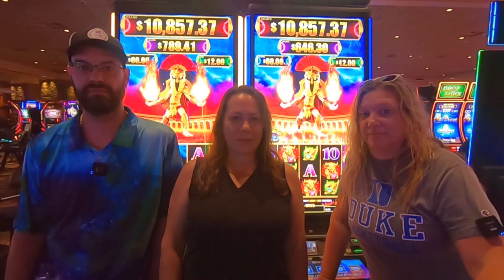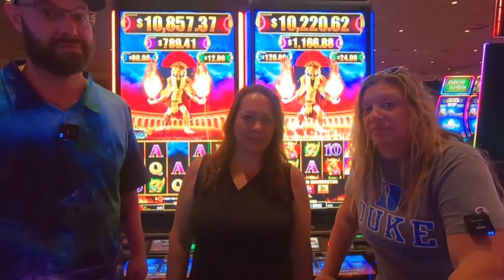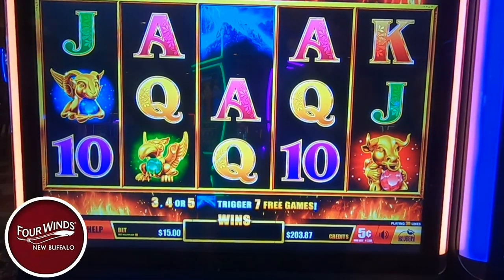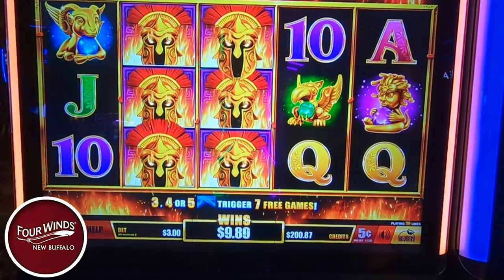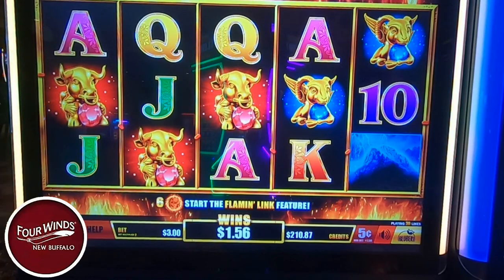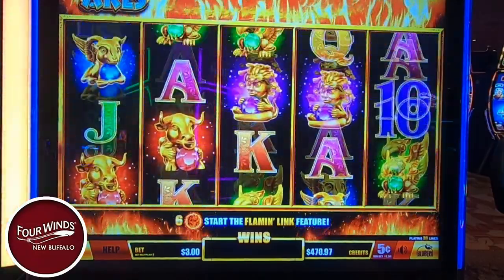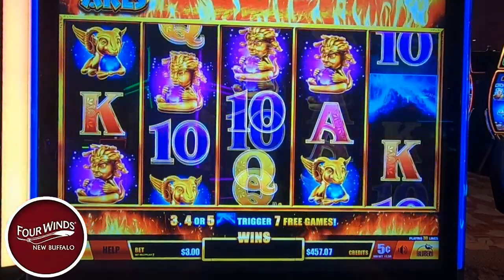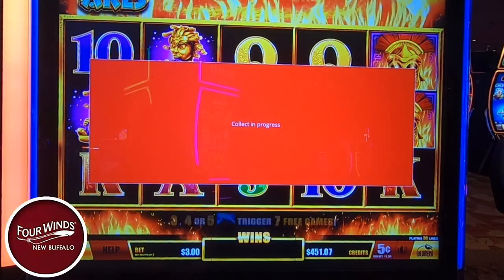This Slot is Throwing Down Fire!! Blazing Ares🔥🎰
In todays video we head to the casino four winds in new buffalo Michigan we once again have our special guest Connie and Jen with us as we take on blazing ares slot machine we got our usual $200 of real money loaded up and ready to win. We get a blazing bonus and it’s throwing down some real fire! How much will we win? Can we land the major jackpot or grand jackpot on this hot new game? All will be revealed only here on casino cousins slots We always play slots for real money and have lots of fun. slots casino lasvegas slotmachine fourwinds 🔞 Please gamble responsibly. Only play with funds you can afford to lose. 🔞